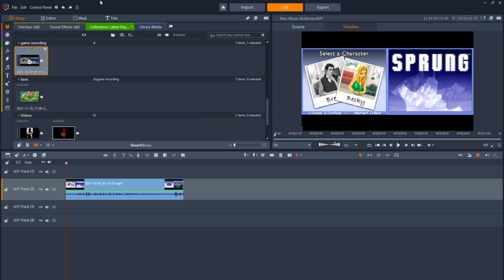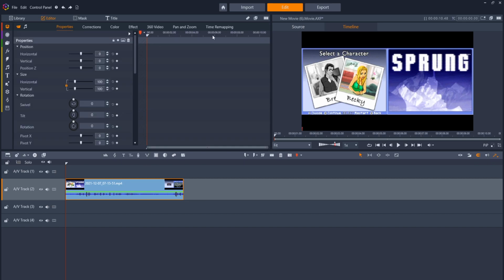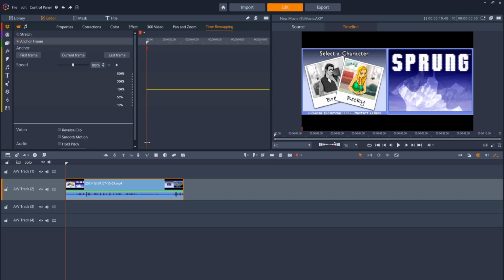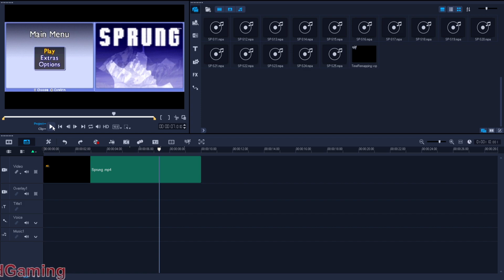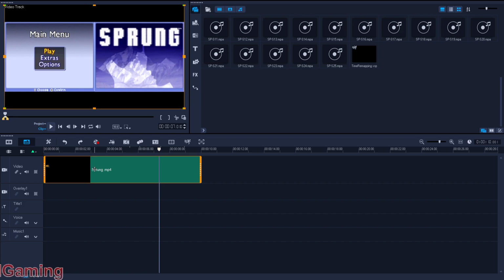Before Getting Pinnacle Studio 25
Update They Closed my ticket that's it. They did not even reassure me that they would look into fixing anything. If you are still on the fence about this product stay away. nothing should cost this much for so little it offers.

Sometimes you have to do this. Because I know I will not get the help I deserve from Corel itself. how can you call yourself a professional video editor while removing many features that existed a decade ago.

AugmentedJason Playing The Games